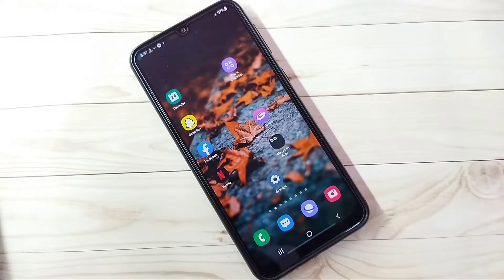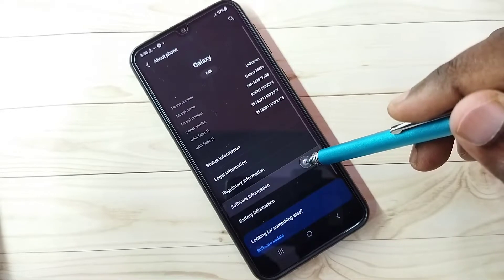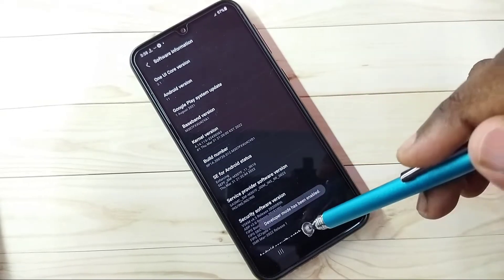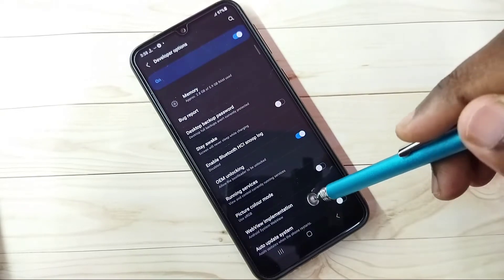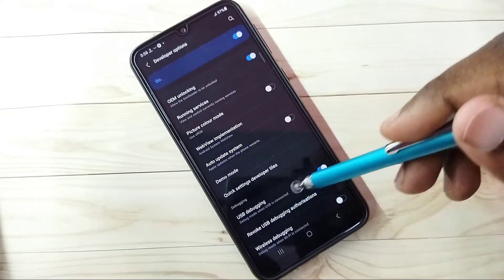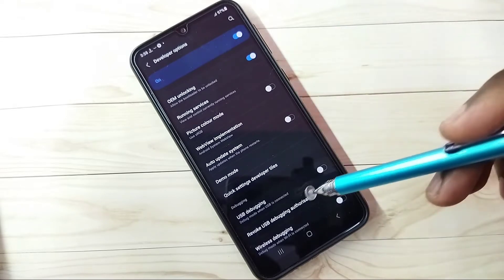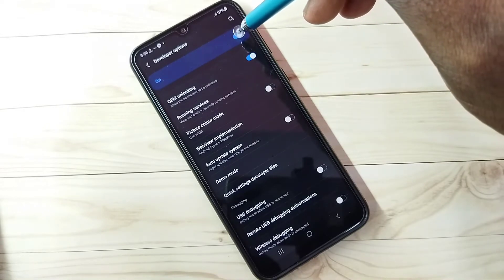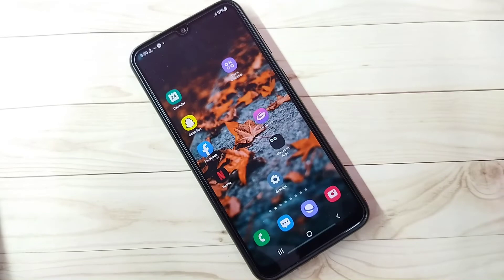Samsung Galaxy M13 How to Enable Developer Options